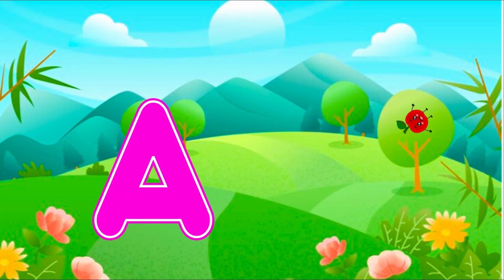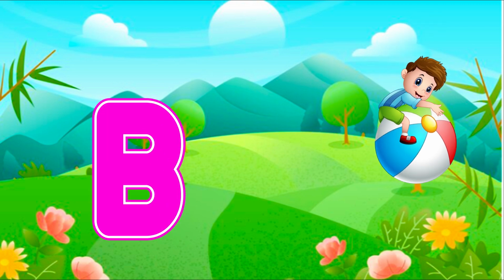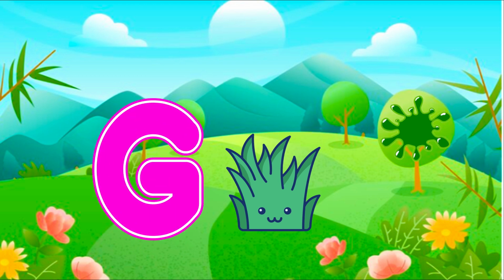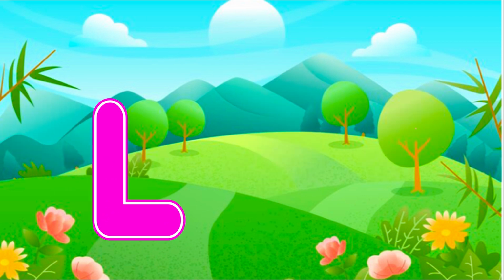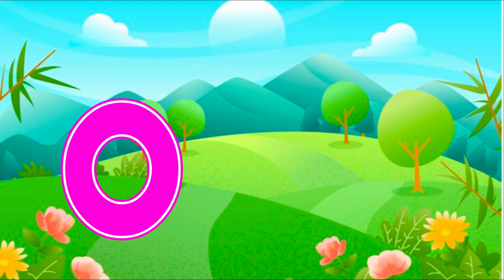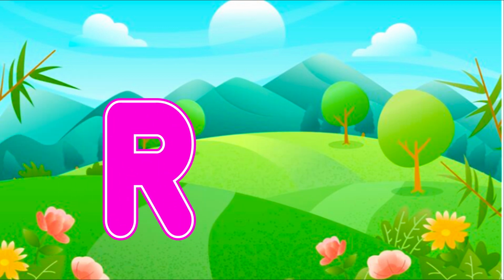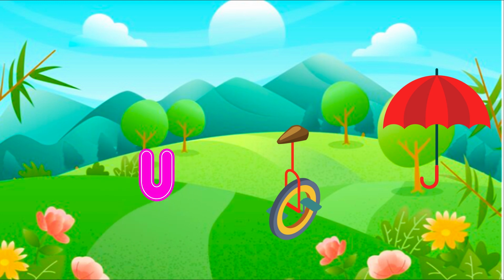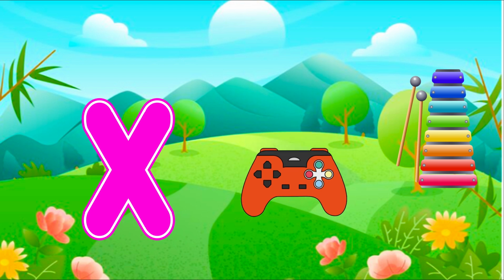ABC Phonics Song For Kindergarten A to Z Learning Video ABC Song A for Apple ABCD Songc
"Angel words" creates entertaining and educational content for preschool children. .our colorful animation ,gentle melodic music  and friendly characters provide a joyful atmosphere for families to watch  to gather , we hope kids will learn and enjoy our channel
1. toddlers learning videos
2. educational videos for 5 year olds
3. learning videos for toddlers
4. kindergarten learning videos
5. kindergarten learning videos reading english
6. kids a to z reading
7. Kids learning Videos for 5 years